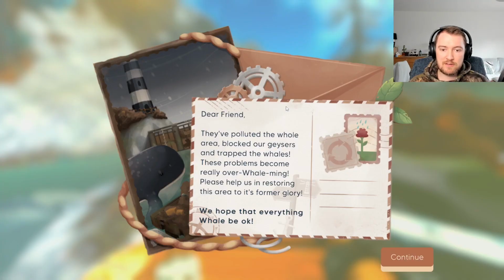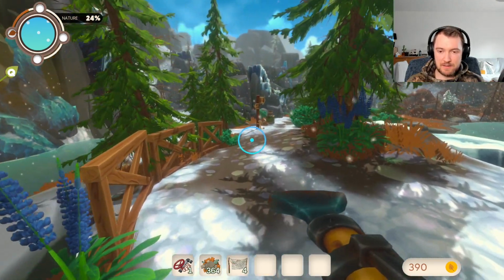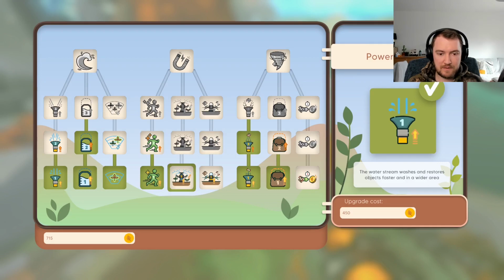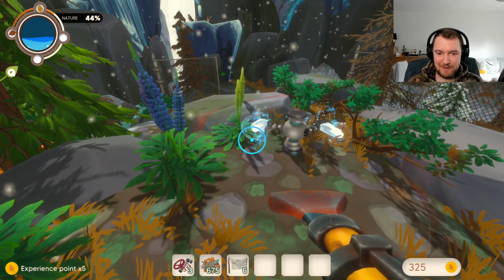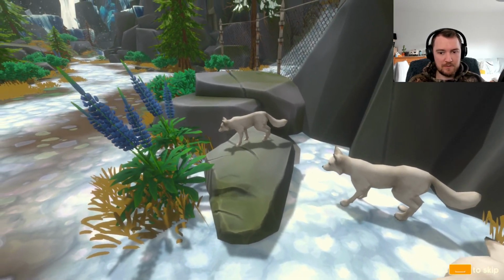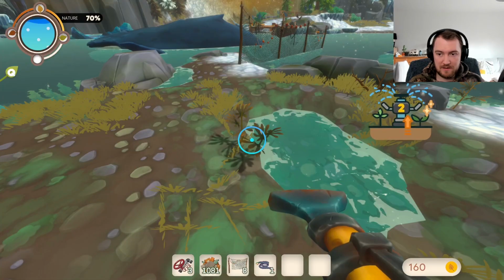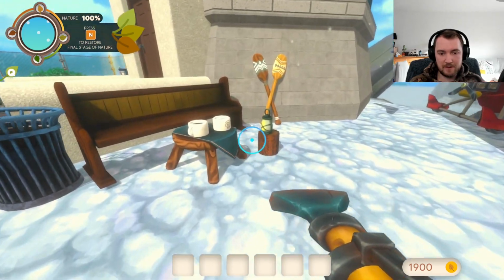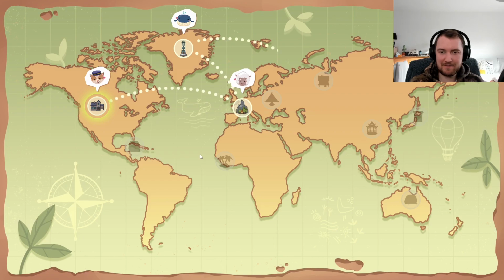Whales that needed a helping hand - part 3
As we travel more around the world we find trapped whales that are in needed of a helping hand. We use robots this time to help aide us and complete the task a lot quicker. Who would do such a thing to nature?

Hello everyone, hope you've had a Teariffic day? On this channel we drink tea, enjoy life and have fun. Why not join me so we can have fun together. I mainly post gaming videos and in the future hope to post other activities I enjoy. I'm sure there will be a video you like in the list of many I have done so take a look and enjoy. If there is anything you would like to see me do in the future (and its within my means) then please contact me and I will try my best to make that happen.